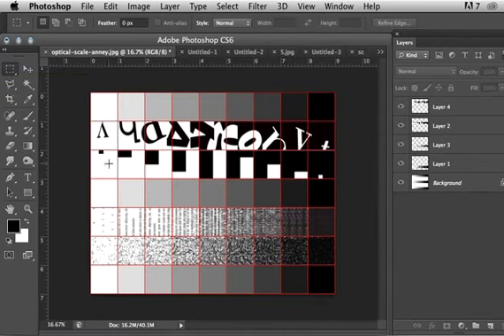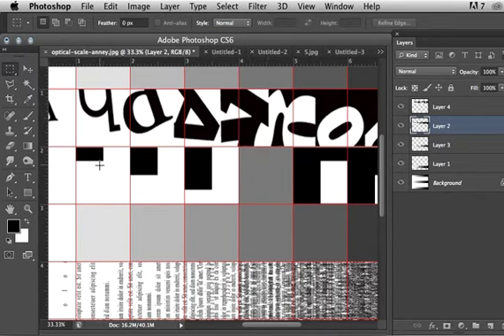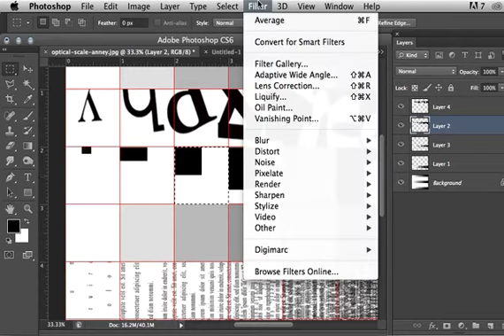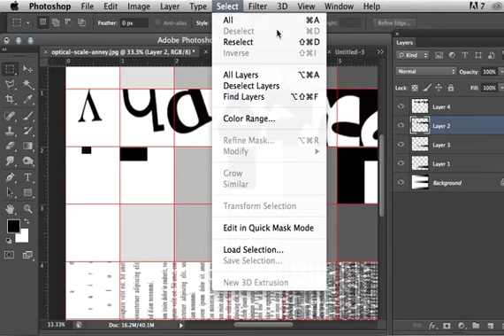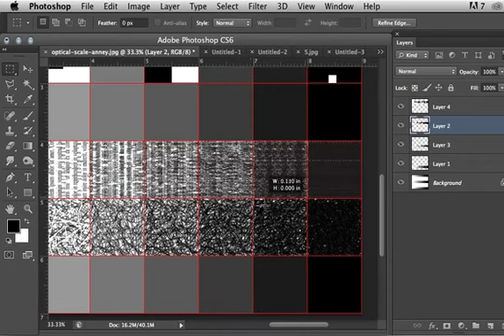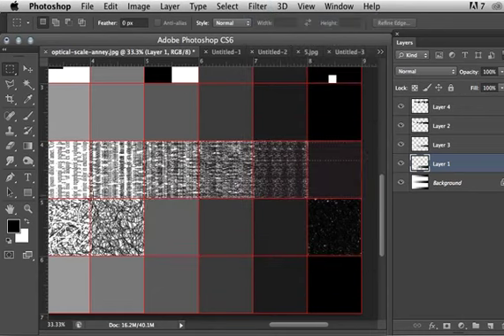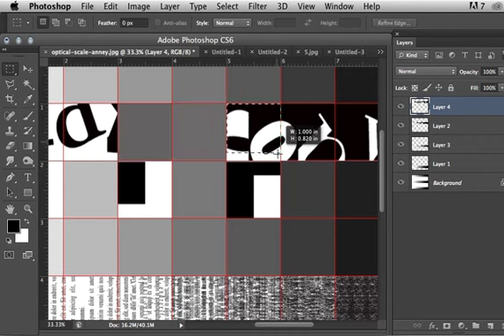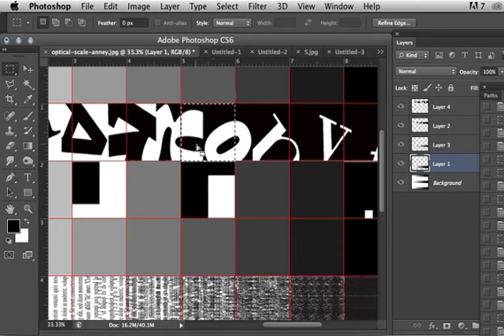Optical Value Scales